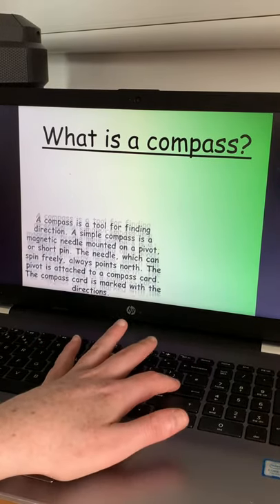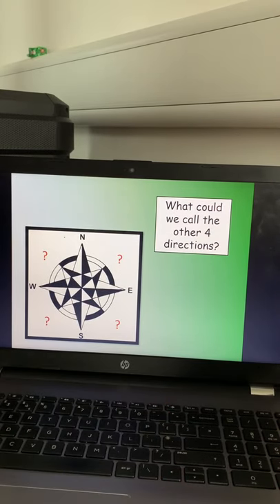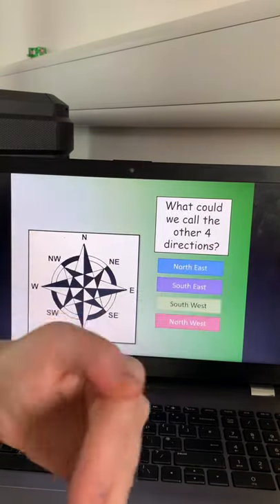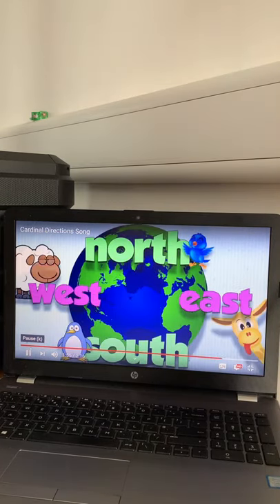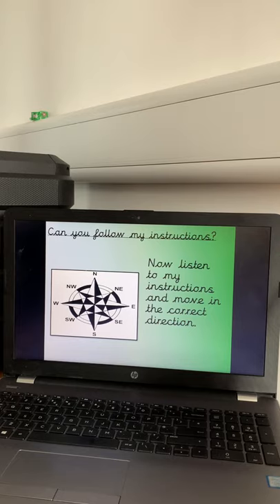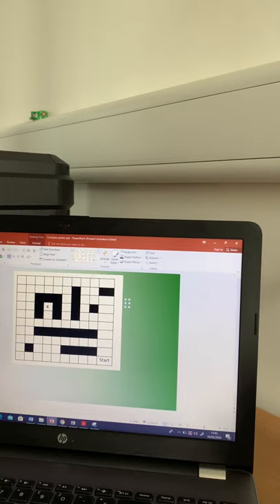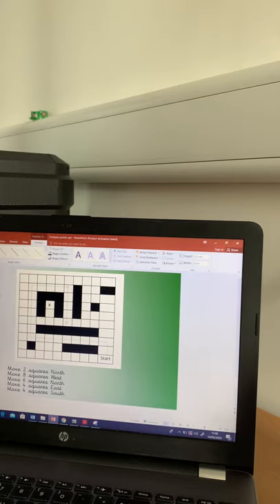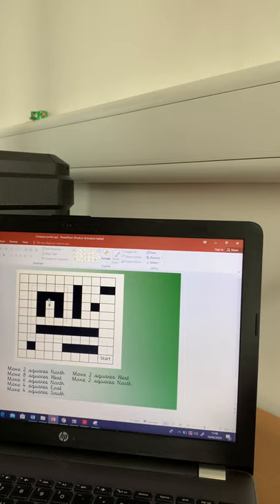Compass directions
In today’s lesson the children learn the different compass directions and write directions using them.